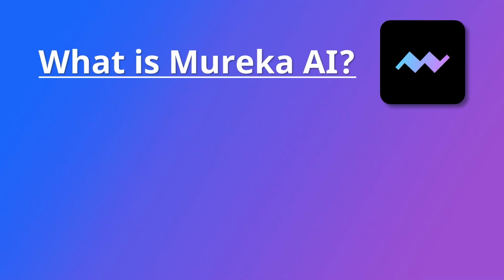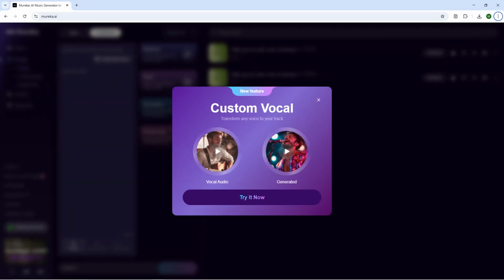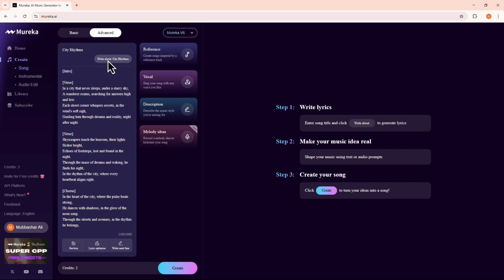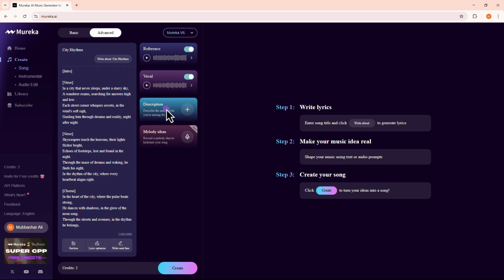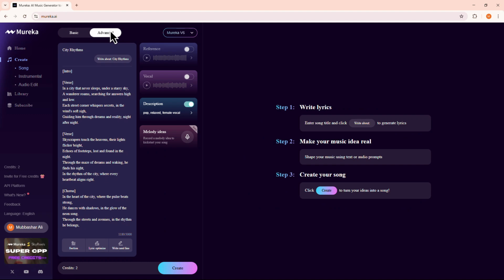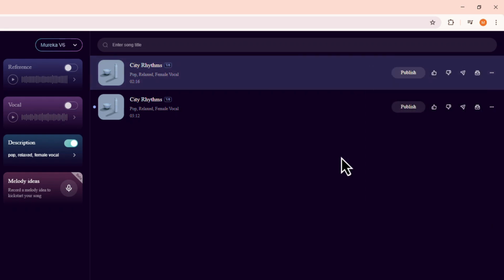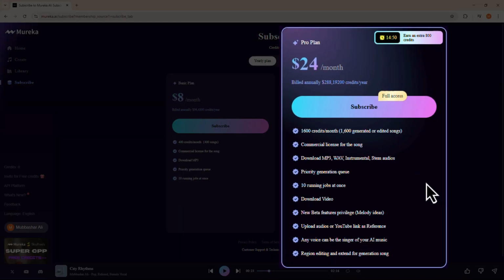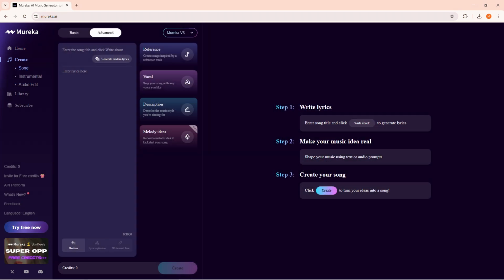Mureka AI For Beginners - Create Songs In Minutes!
Mureka AI For  Beginners -
In this video, I'll guide you through Marika AI, an exciting tool for creating AI generated music. This step-by-step tutorial shows you how to create songs by typing lyrics, choosing a music style, and picking a virtual voice. If you are interested in ai music production, this video will show you how to use an ai song generator.